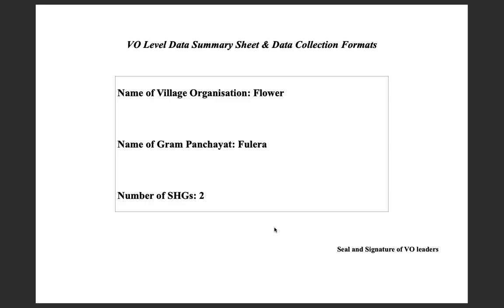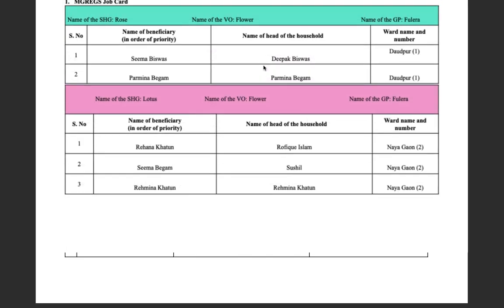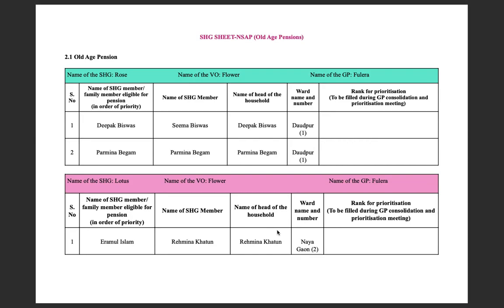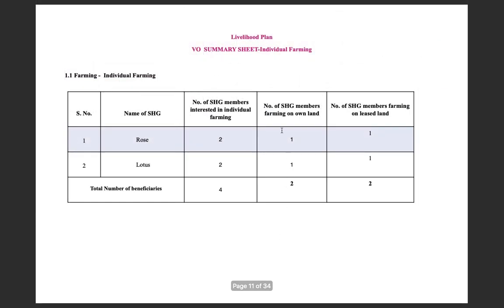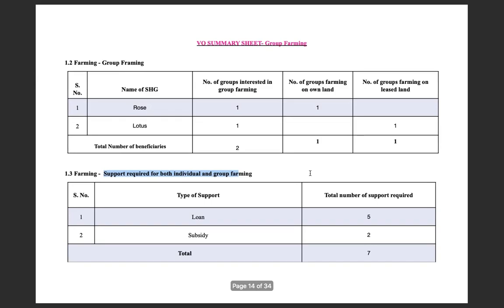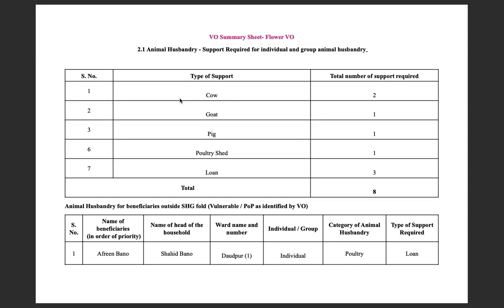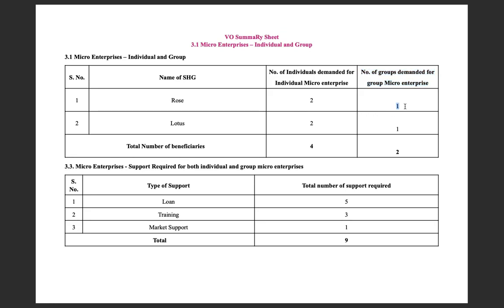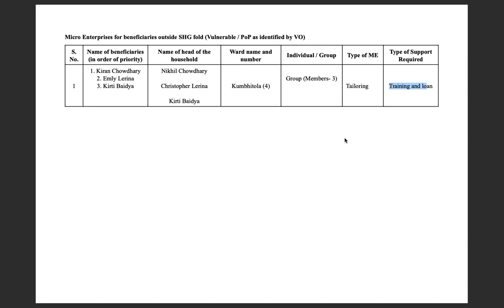Tutorial on How to fill VO level Data Summary Sheet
This video is a tutorial which shows how the VO summary sheet is prepared under Village Poverty Reduction Plan in the PRI-CBO Convergence Project.